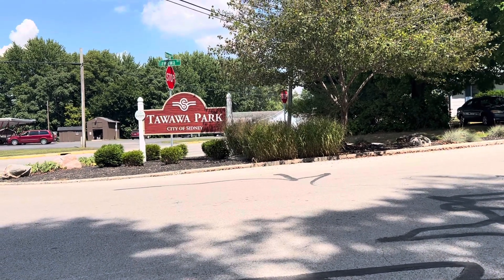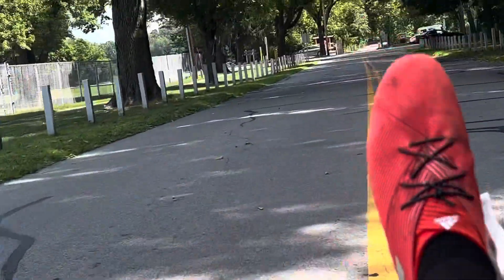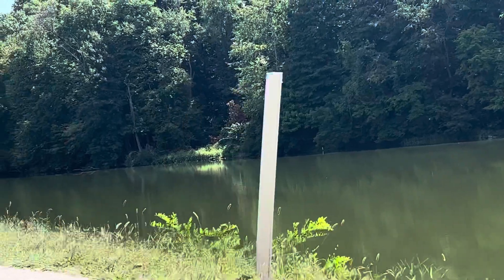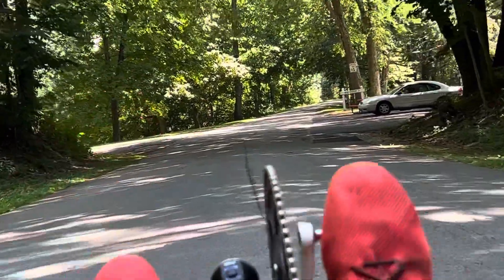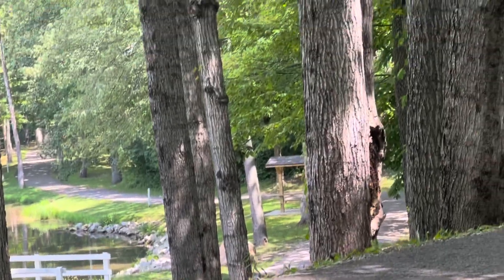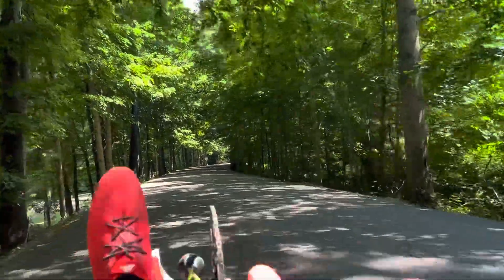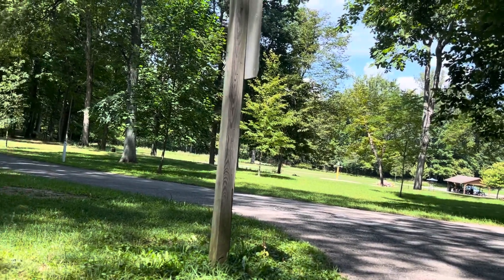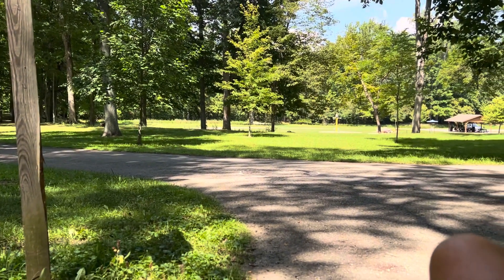Sidney Ohio Electric Catrike 700 …. 145 mile Round Trip …. Tawawa Park Tour !!! 2022 …